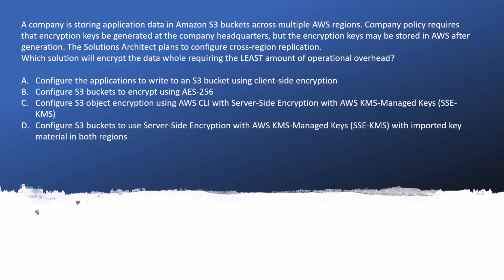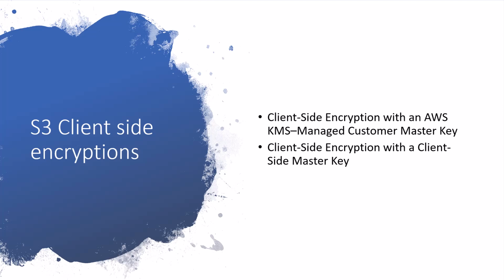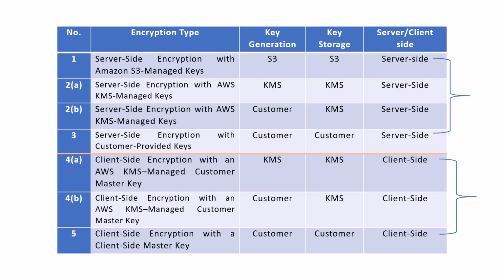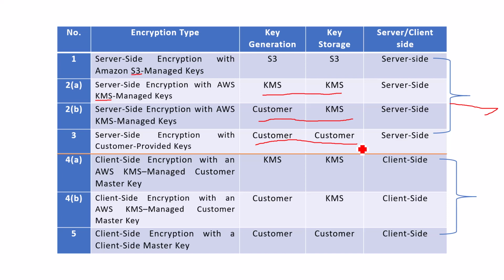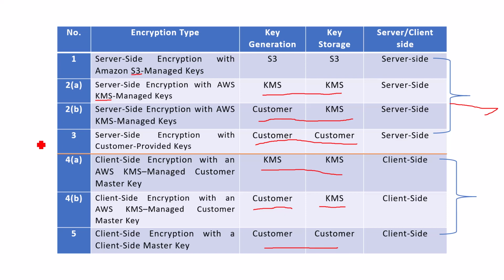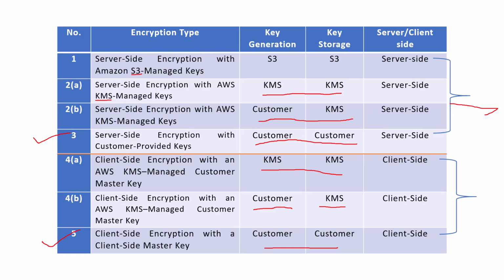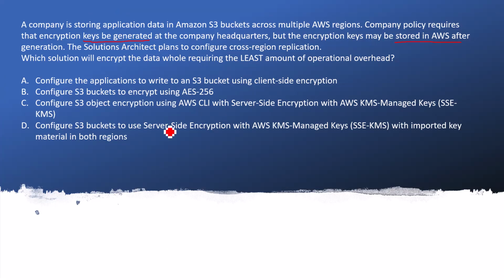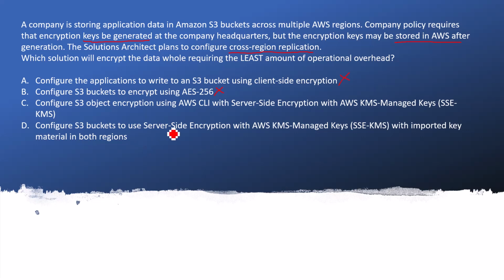AWS Certified Solutions Architect dumps Question 77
AWS Certified Solutions Architect dump a series of videos which covere almost 300 questions which are frequently coming in AWS exam. AWS Certified Solutions Architect one of the most popular cloud computing certifications. In this full course taught by  expert trainer, you will learn the major parts of Amazon Web Services, and prepare for the associate-level AWS Certified Solutions Architect exam. By the end of this course, you will be ready to take the AWS Certified Solutions Architect Associate exam - and pass!
A company is storing application data in Amazon S3 buckets across multiple AWS regions. Company policy requires that encryption keys be generated at the company headquarters, but the encryption keys may be stored in AWS after generation. The Solutions Architect plans to configure cross-region replication.
Which solution will encrypt the data whole requiring the LEAST amount of operational overhead?

Configure the applications to write to an S3 bucket using client-side encryption
Configure S3 buckets to encrypt using AES-256
Configure S3 object encryption using AWS CLI with Server-Side Encryption with AWS KMS-Managed Keys (SSE-KMS)
Configure S3 buckets to use Server-Side Encryption with AWS KMS-Managed Keys (SSE-KMS) with imported key material in both regions